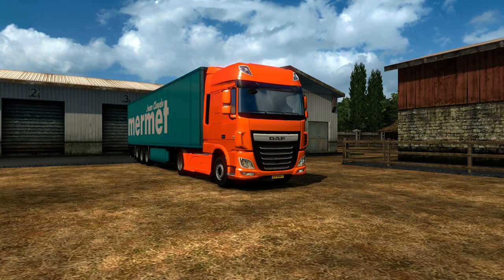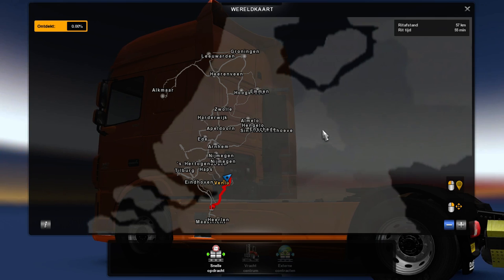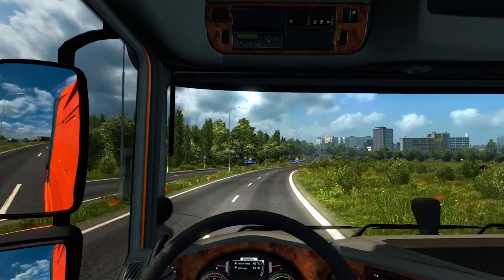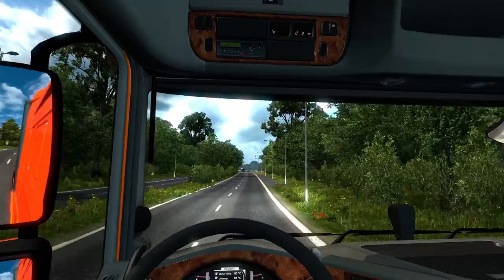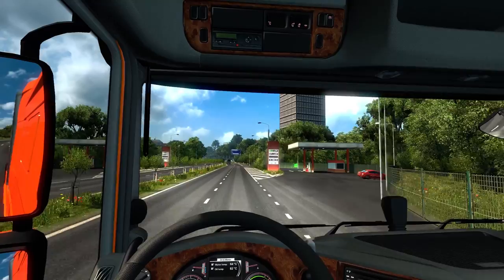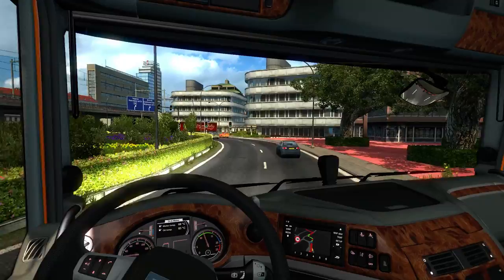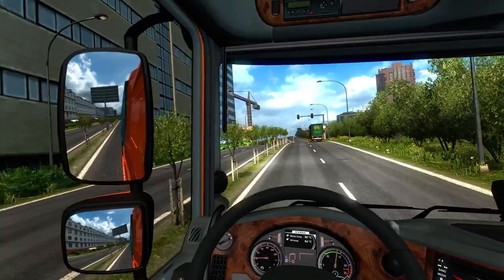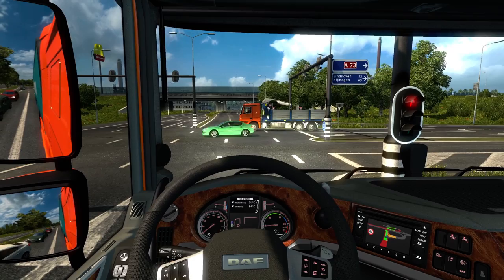ETS2 | The Dutch map Venlo to Born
In this first video on the Dutch map we drive from my hometown to a carfactory in Born. Meanwhile i talk a lot and compare the map to the real world.